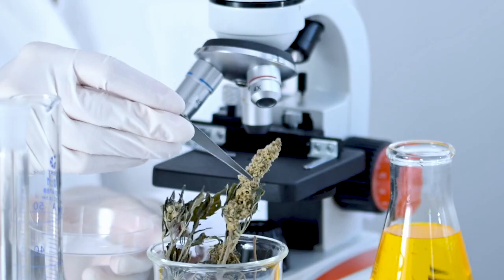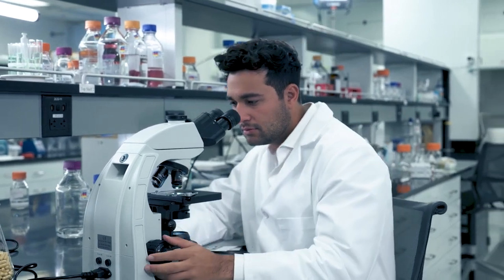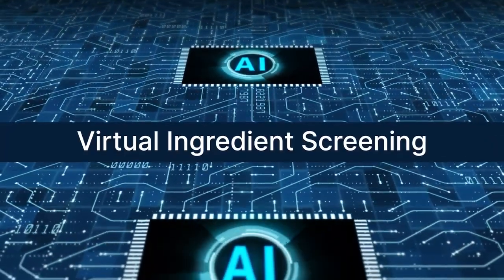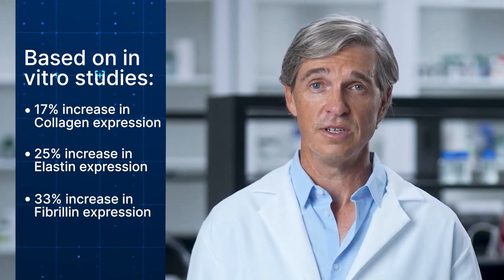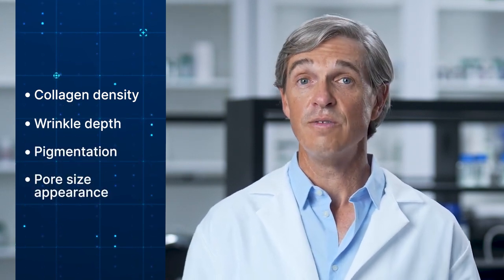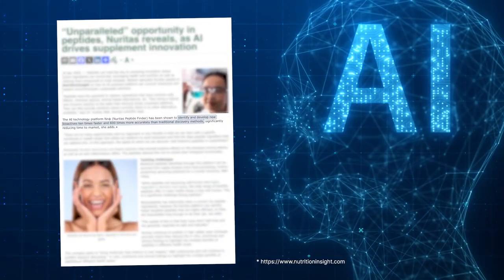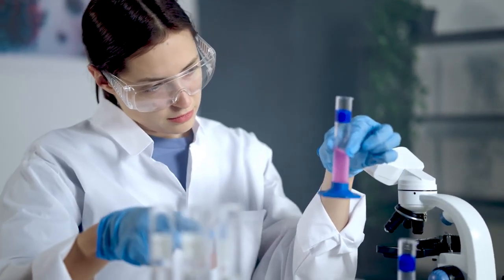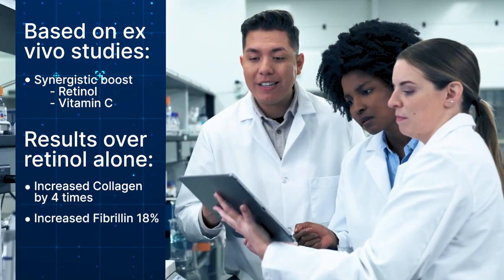The Science Behind Tru Face Peptide Retinol